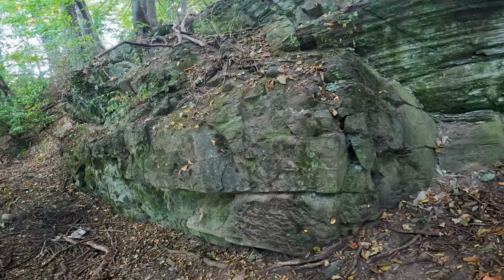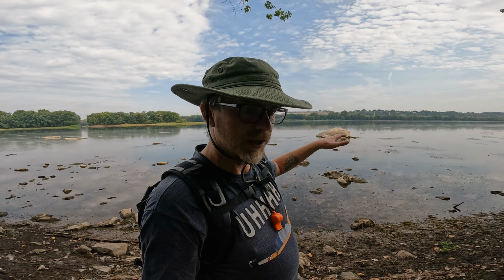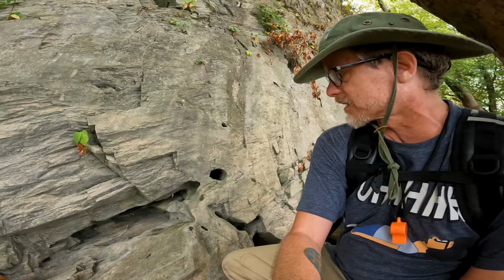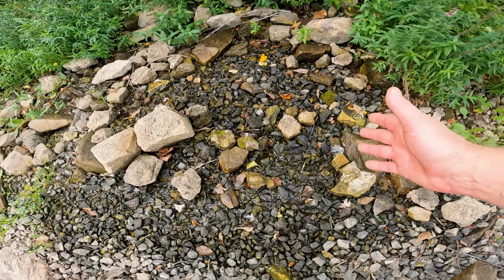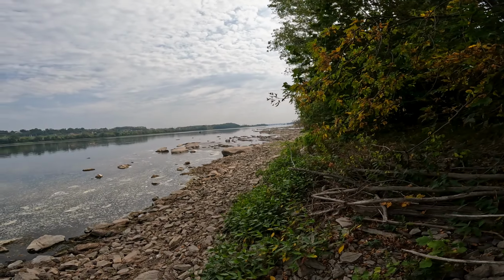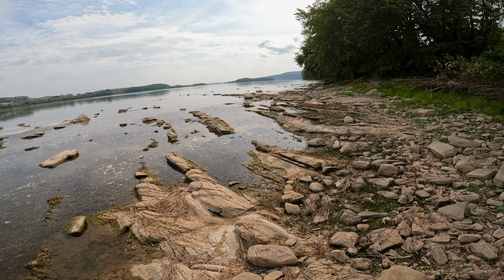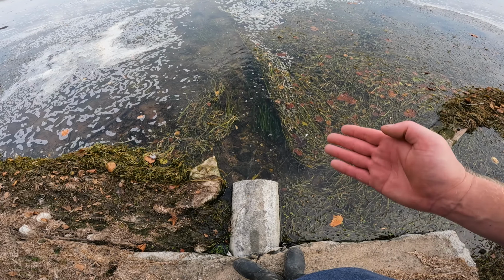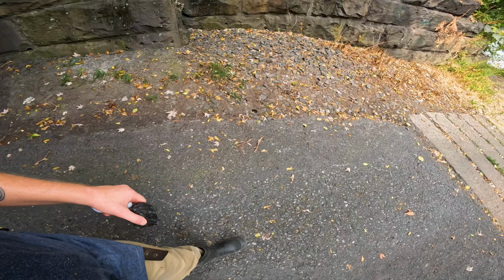LET'S TALK about these STRANGE ROCK FORMATIONS in the riverbed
There are strange underwater shapes in the rivers' bedrock. Some of them measure hundreds of feet in length and width. They are formed in a band of Epler limestone that crosses beneath the river from New Market to Steelton, PA. In this video I speculate as to what they might be while examining the Epler outcrops along the York side during seasonal low water conditions.

TopoRanger Episode 389  - LET'S TALK about these STRANGE ROCK FORMATIONS  in the riverbed

Exploration videos: hiking, tunnels, waterfalls, caves, springs, ruins, karst, rivers, creek crawling, geology, urbex, abandoned places, snorkeling, free diving, scavenging, creek combing, stream hiking, history and more!

ALWAYS BE SAFE. Never enter mines, tunnels, caves and abandoned locations without proper safety gear and permission when necessary.

Always inform a 3rd party of your location and return time.